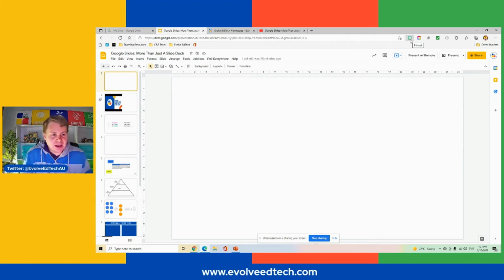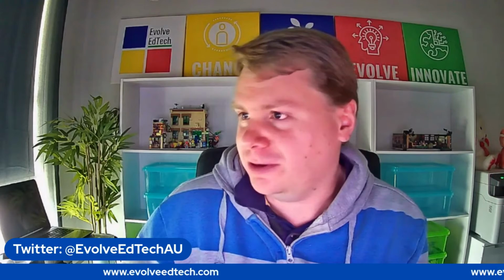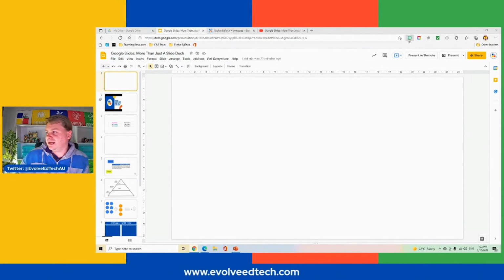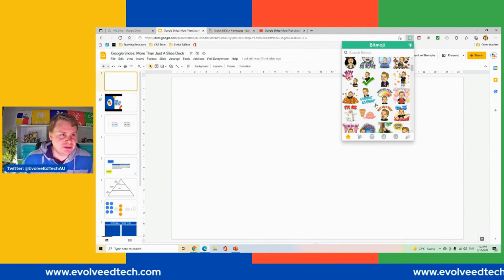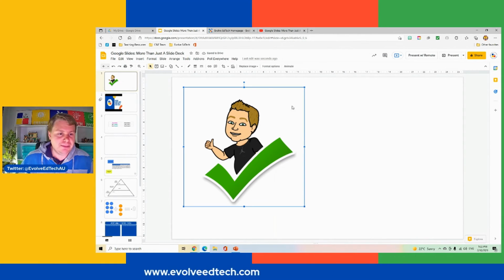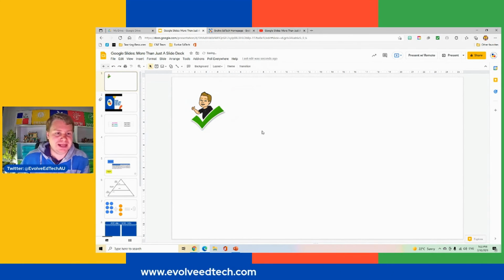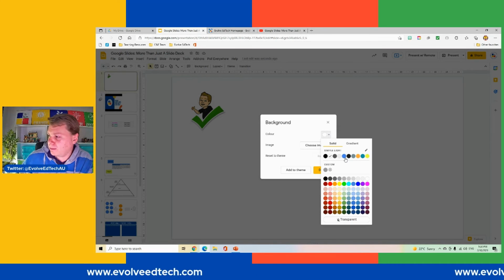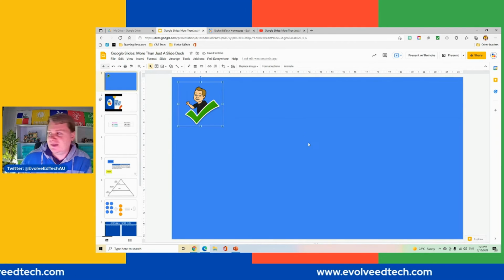Google Slides: More Than Just A Slide Deck - Incorporating Bitmoji Into Your Slides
In this video, we show you how to easily incorporate and use your Bitmoji in your Google Slides slide deck by installing the Bitmoji extension in Google Chrome or Microsoft Edge.